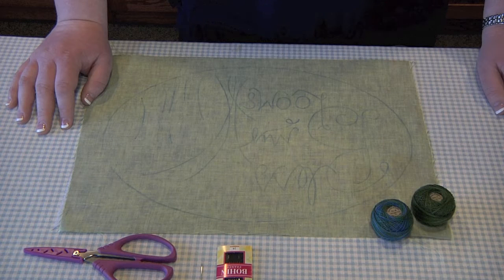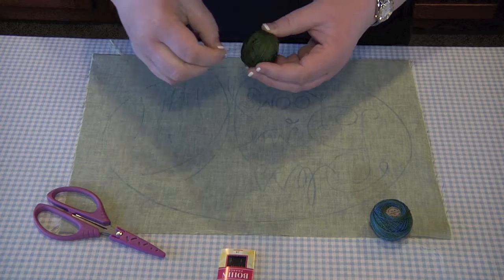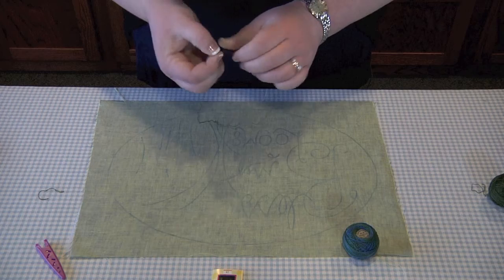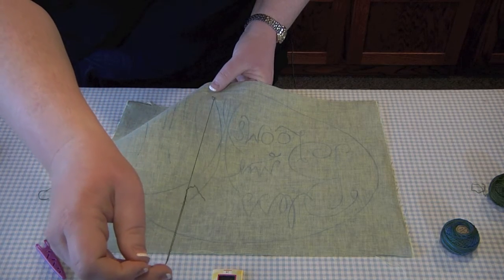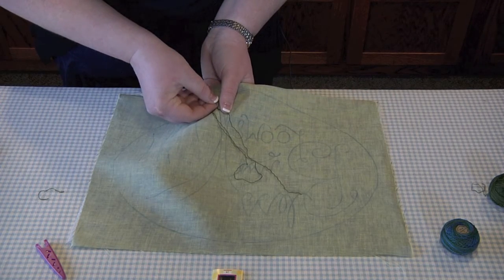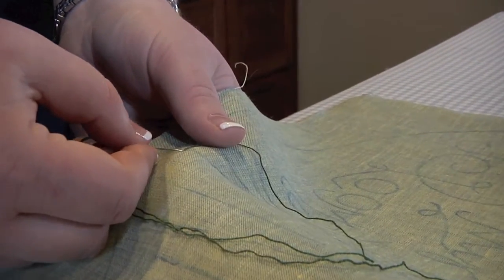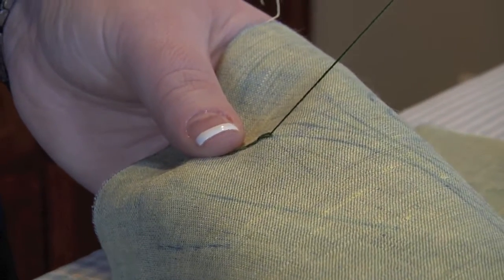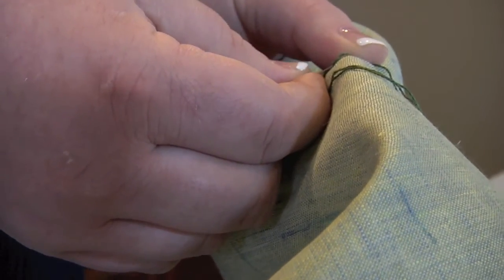The Chain Stitch